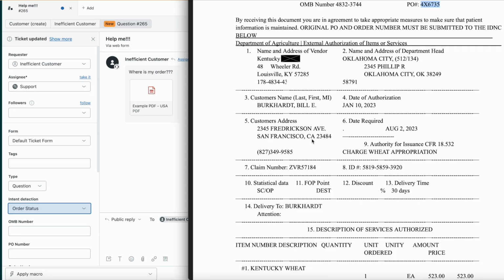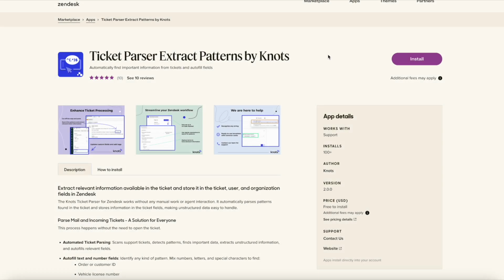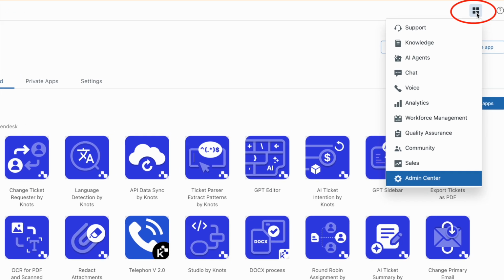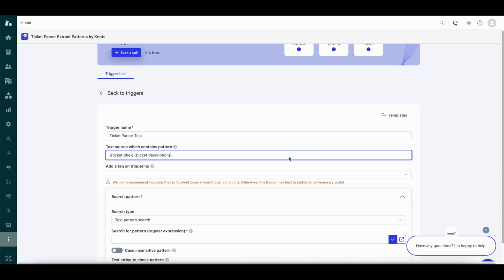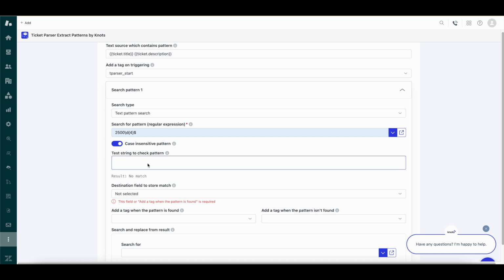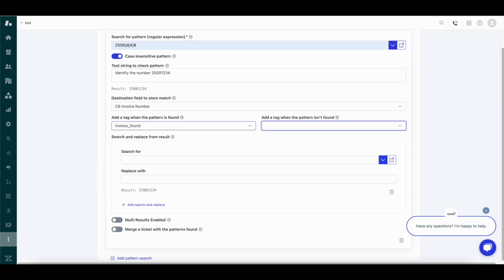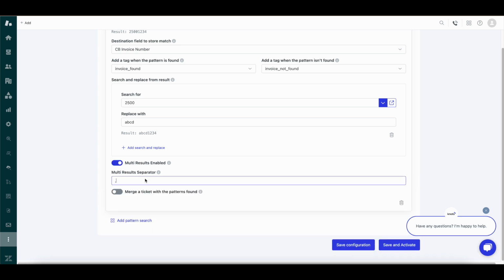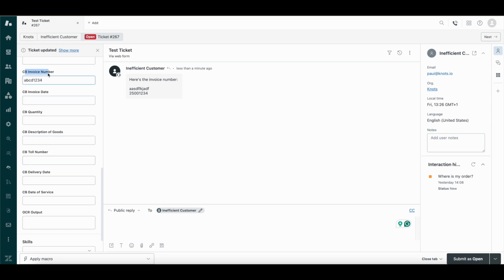How to Install Ticket Parser Extract Patterns by Knots in Zendesk (Full Walkthrough)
Extract Order IDs, Serial Numbers & More from Zendesk Tickets—Automatically

Tired of manually copying order numbers, serial codes, invoice IDs, or customer data into Zendesk ticket fields? With Ticket Parser by Knots, you can automatically extract key information from ticket text or attachments using pattern recognition—and insert it directly into custom fields.

In this step-by-step video, we’ll show you how to install and configure the Ticket Parser app to save time, improve data accuracy, and eliminate manual entry for good.

🧠 What You’ll Learn:
- How to install Ticket Parser from the Zendesk Marketplace
- How to log into your Knots account and create parsing triggers
- How to extract data using regex or keyword search (e.g., order IDs, license numbers, dates)
- How to configure search sources, test patterns, and assign results to ticket fields
- How to apply search/replace logic or merge tickets with similar identifiers

⚙️ Key Features Covered:
- Custom trigger creation using ticket title, body, or attachments
- Regex pattern support with test preview for validation
- Optional replace logic (e.g., update parsed text before inserting)
- Tagging when patterns are found or not found
- Merge functionality for tickets with shared identifiers
- Multi-result parsing for multiple matches in a single ticket